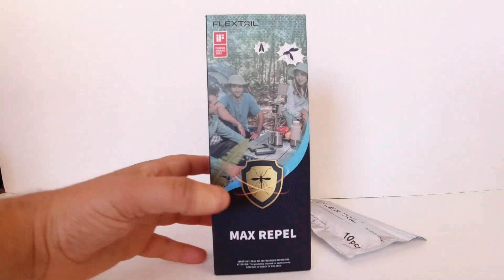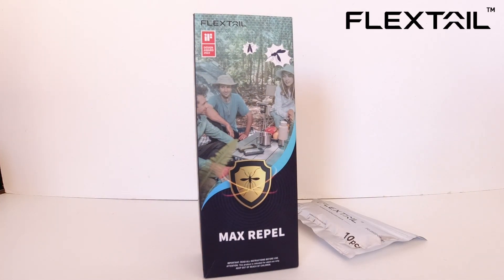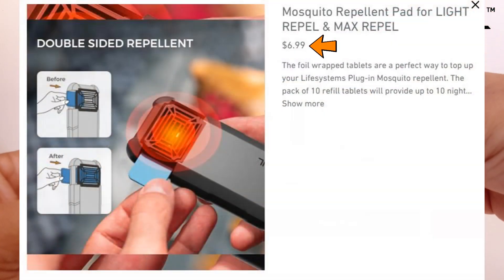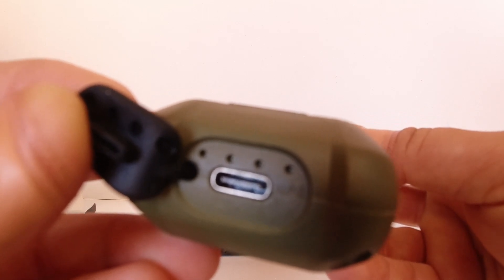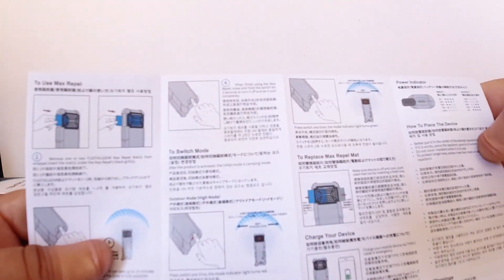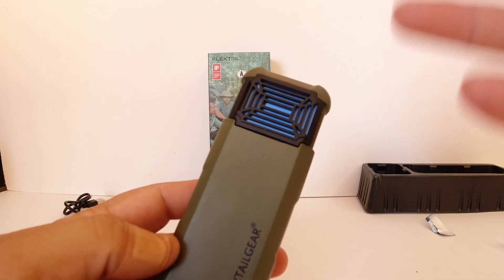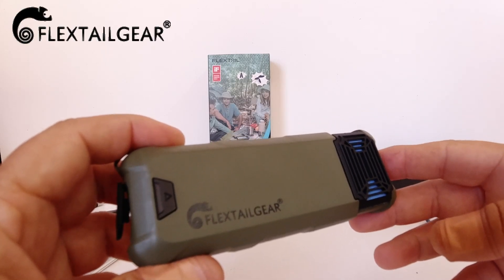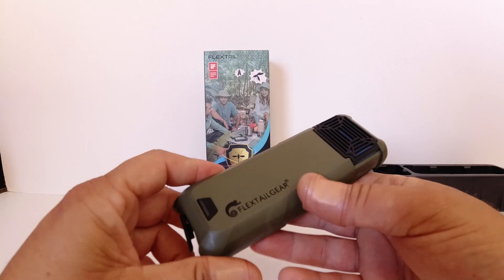FLEXTAIL MAX REPEL | The Portable & Rechargable Mosquito Repeller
It's much appreciated and enables me to make further Content for you  on a Weekly Basis.